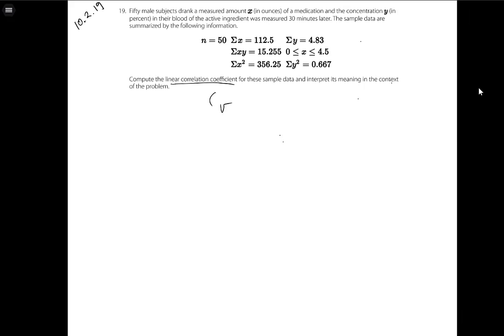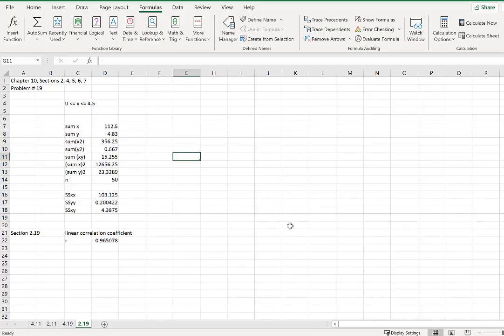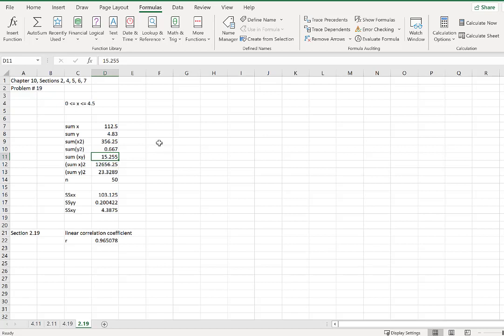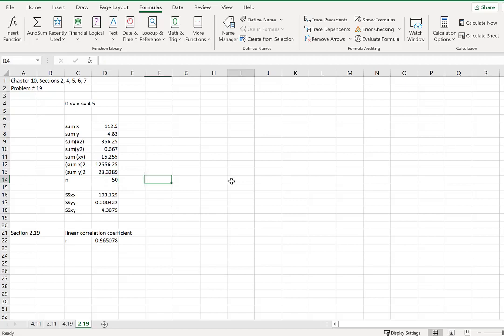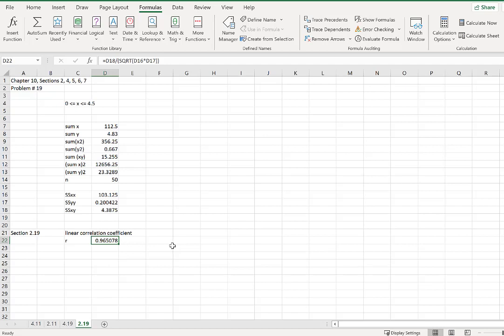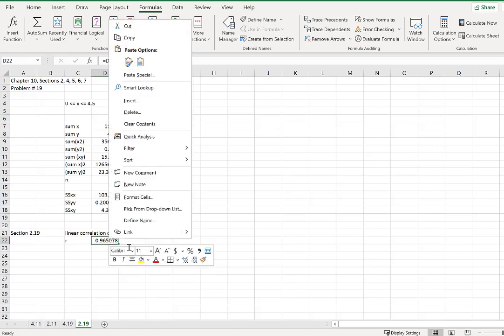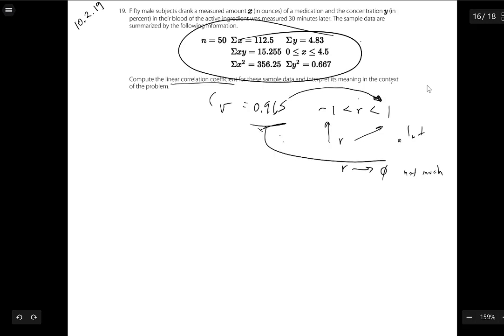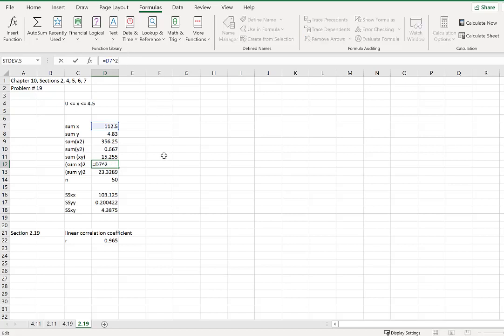STAT 301 EX 10 2 19